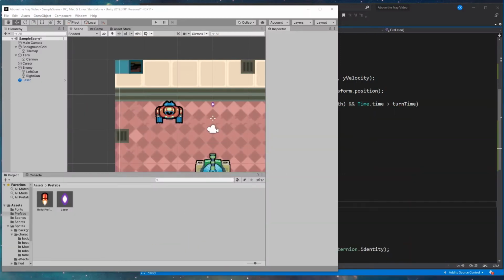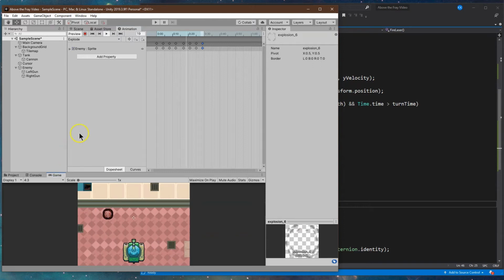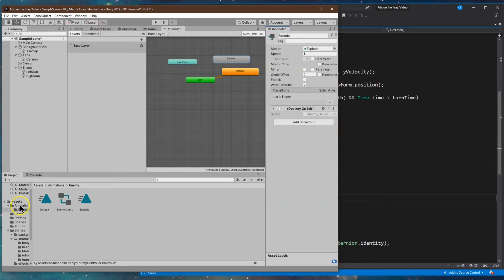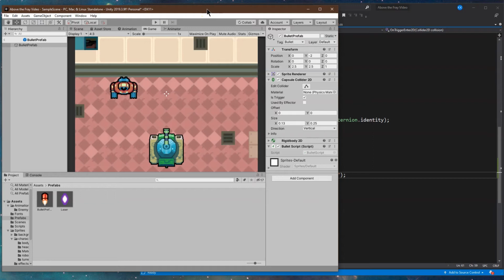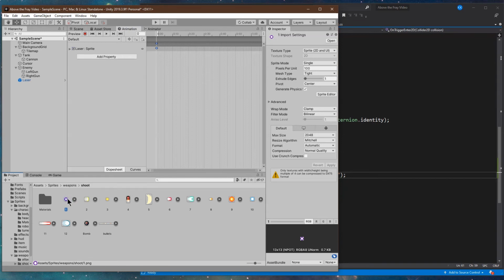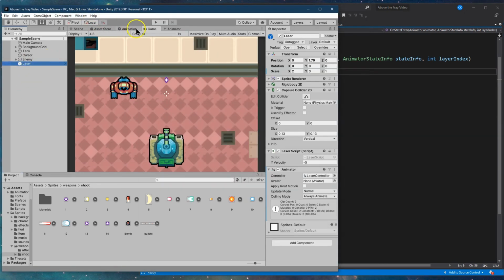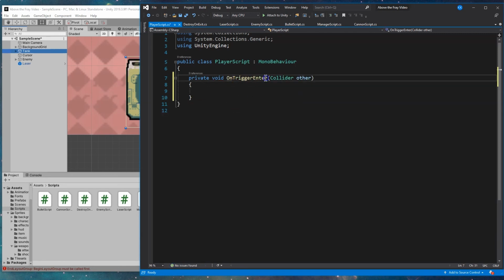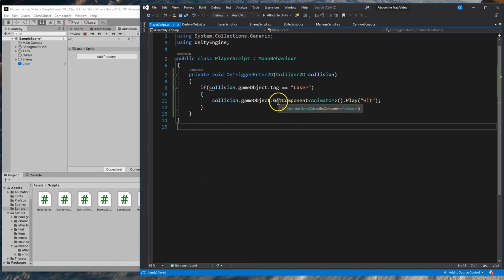Unity Top-Down Shooter Tutorial for Beginners - Tank vs Robots with Free Code and Assets Part 3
Code and assets linked below. Top-down shooters are a classic game format. Grand Theft Auto established its franchise utilizing this format. Now it is your turn. Learn how to create a top-down shooter yourself. Feel free to use the assets I do, a tank, or find your own. I walk through every step of the game making process. Linked below is a playlist of the full series as well as all the code and the assets used. Download the assets, follow along and make something awesome!